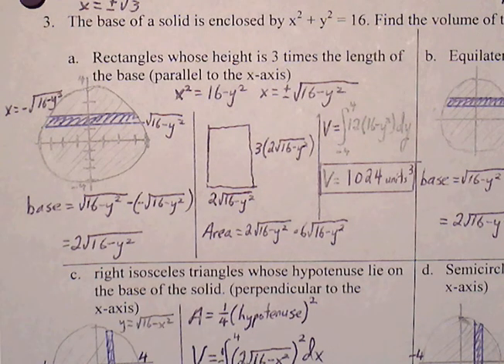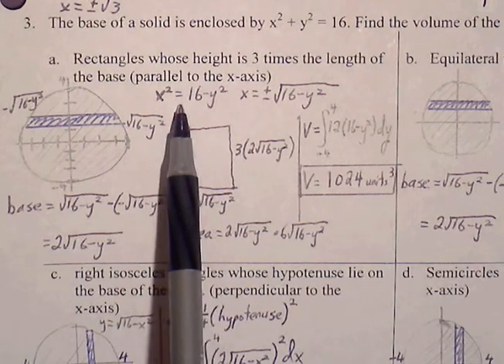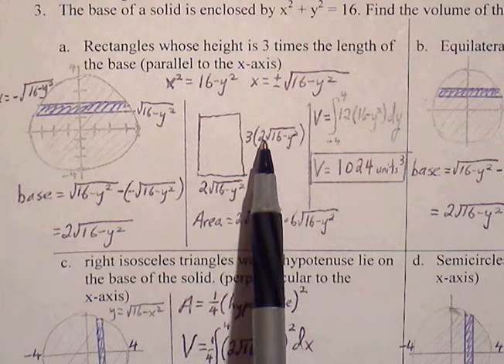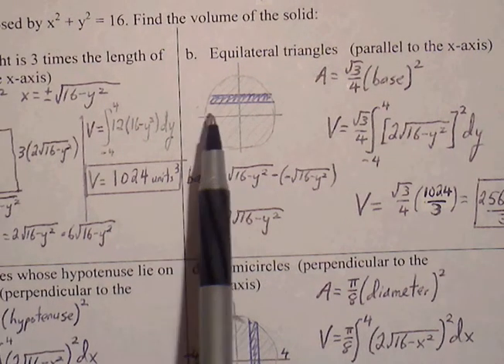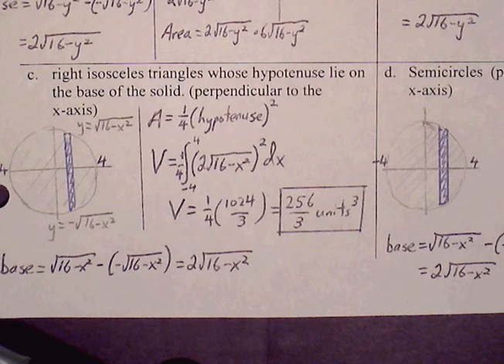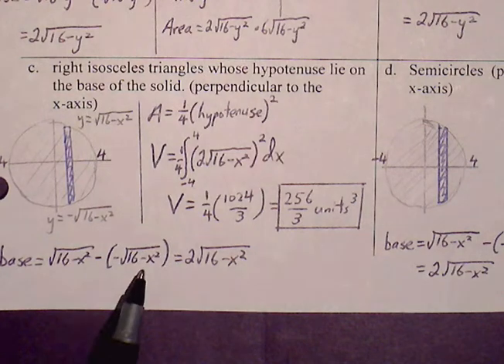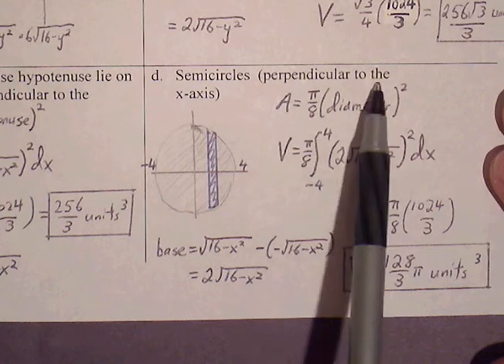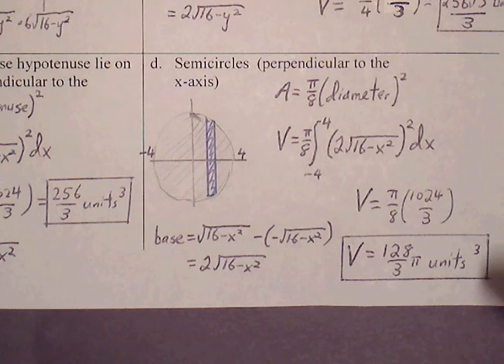Calculus AB Ch 7.2 Morning Quiz Review (2 of 2)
*Volume of Known Cross Section